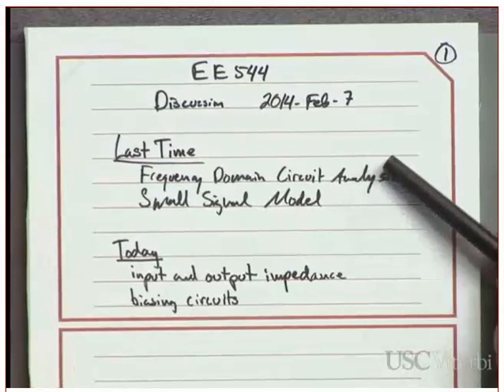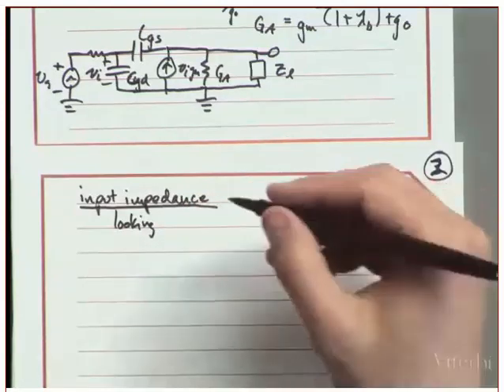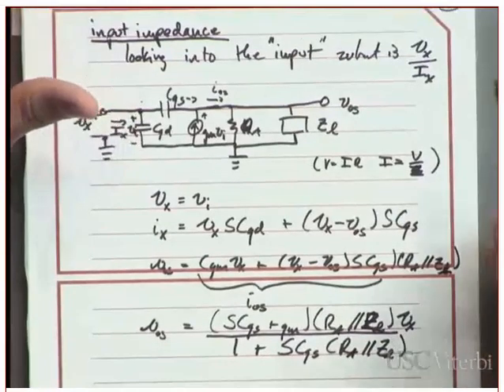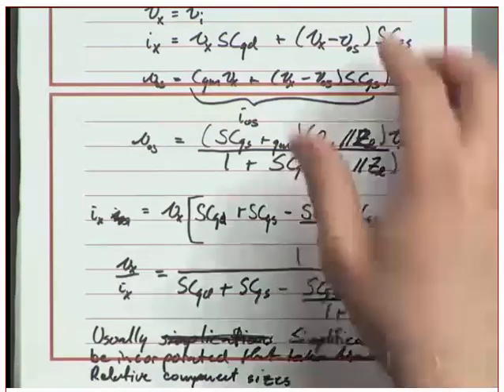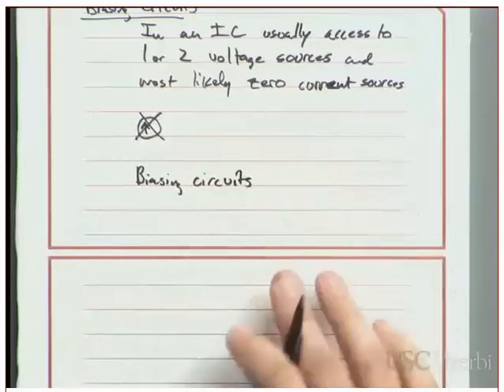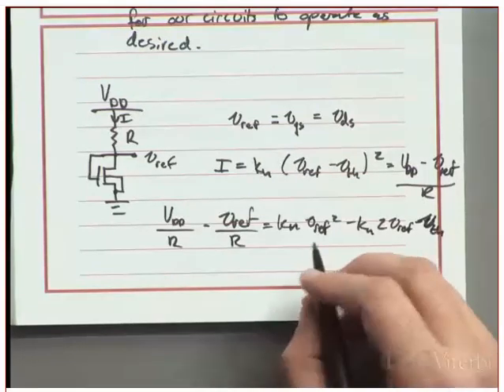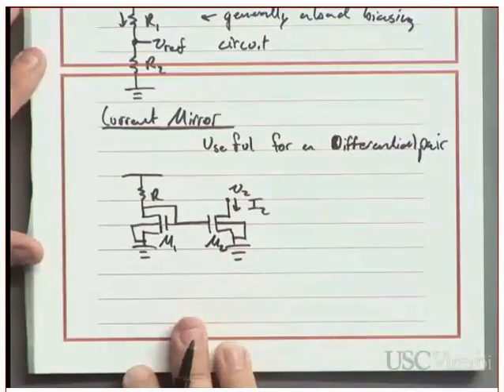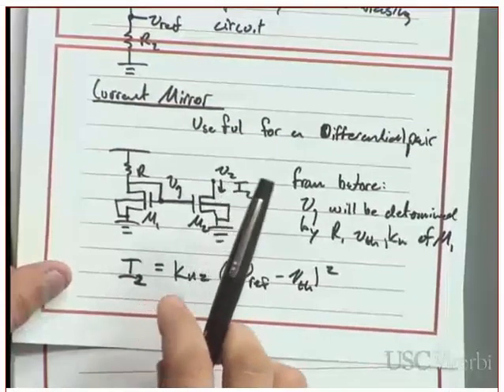EE 544: Radio Frequency Systems and Hardware Semester: Spring Feb 07, 2014 (12)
EE 544: Radio Frequency Systems and Hardware Semester: Spring Mar 07, 2014 (12)